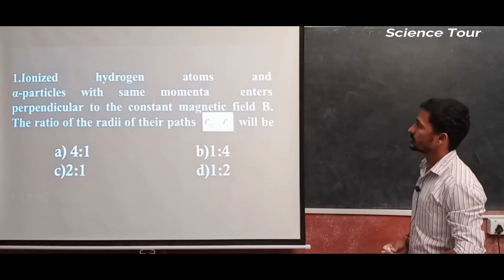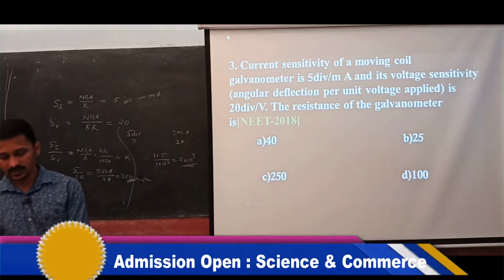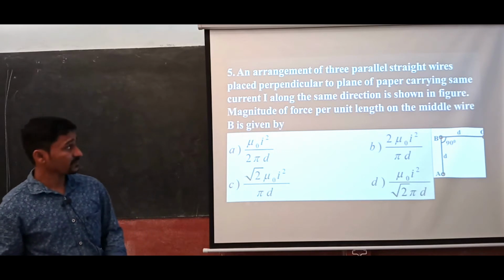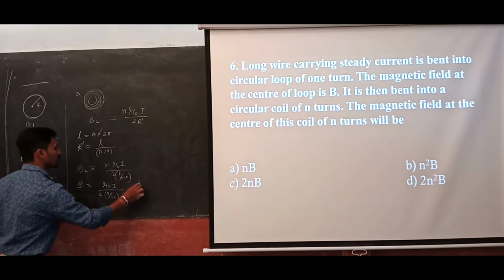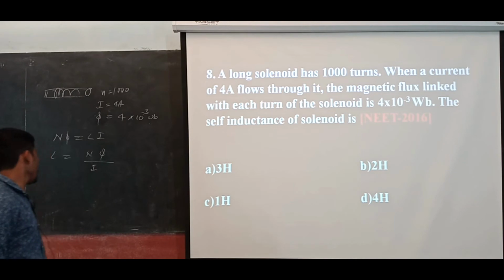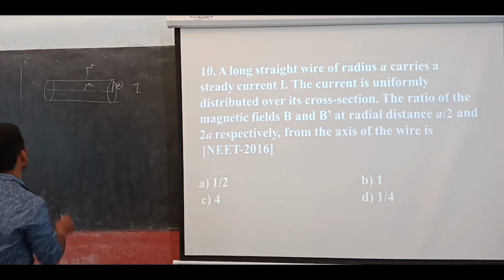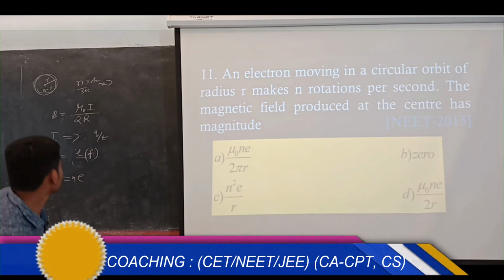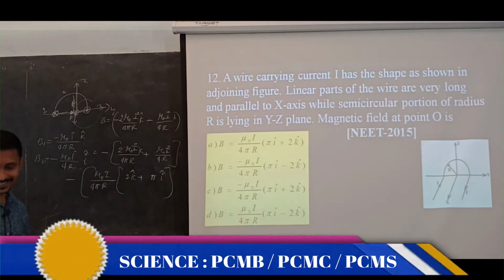NEET CET JEE 2021 | Moving charges and magnetism (Solved MCQ) (PART 1) | Class 11 Physics Coaching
COMMERCE: CEBA/HEBA/EBAS

SCIENCE:  PCMB/PCMC/PCMS